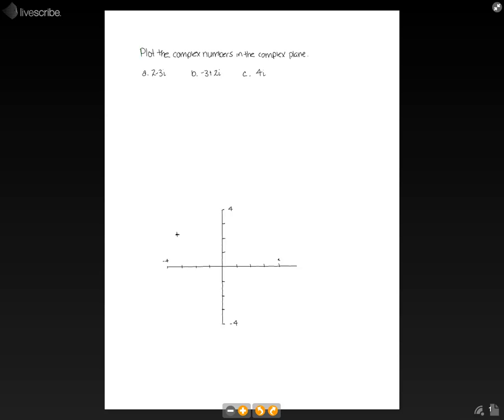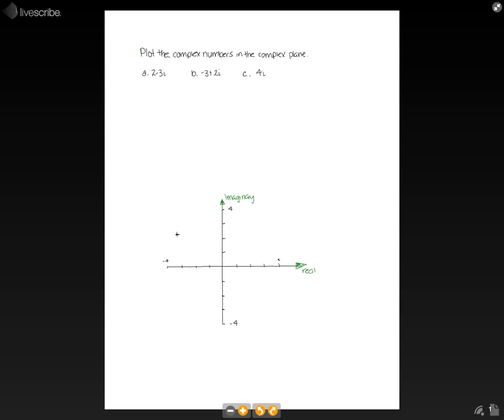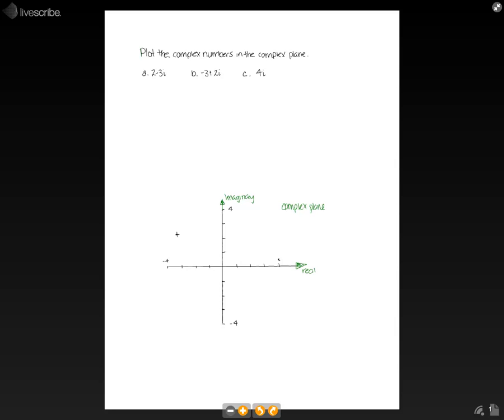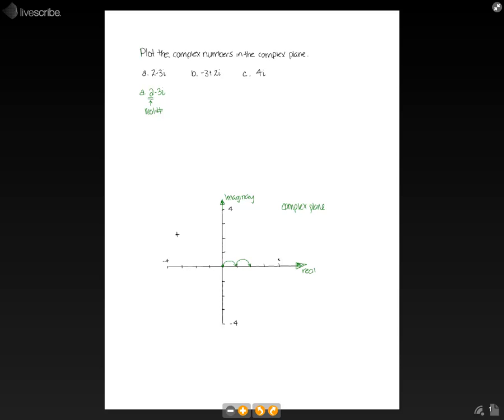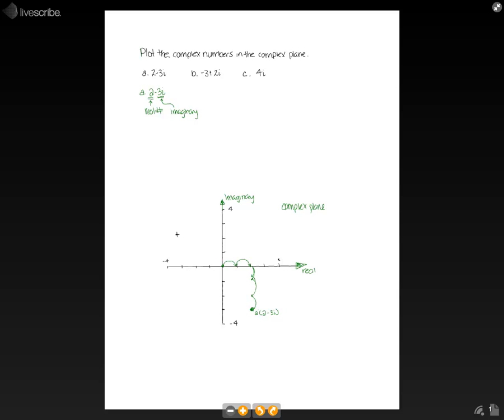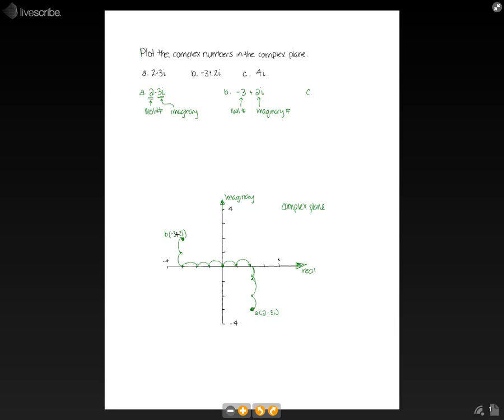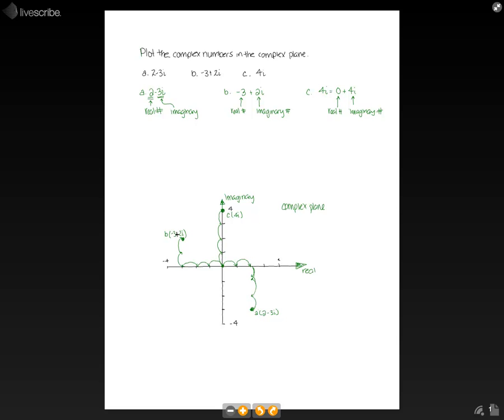Algebra II - Understanding Complex Numbers